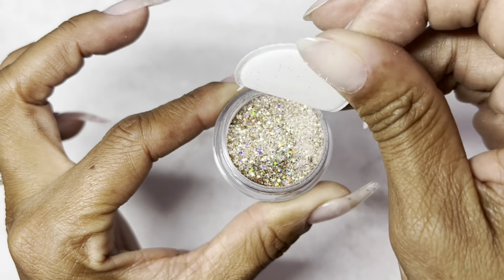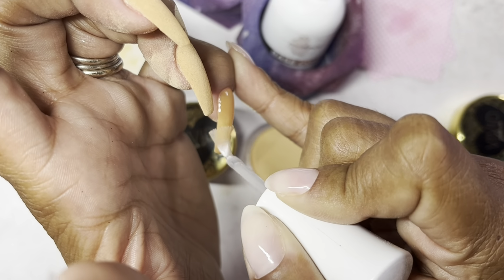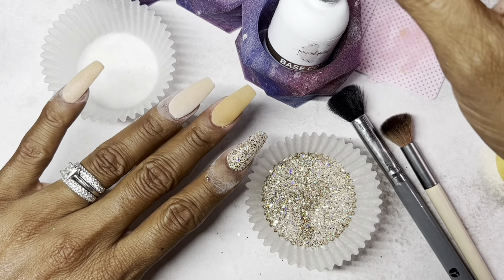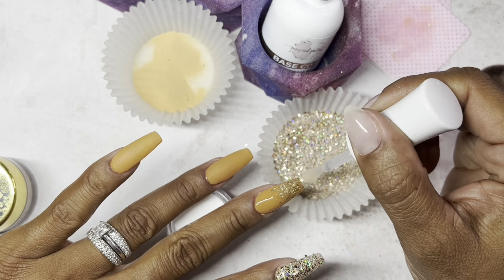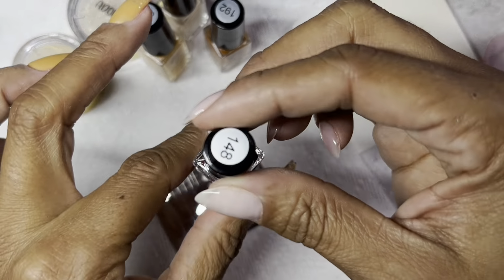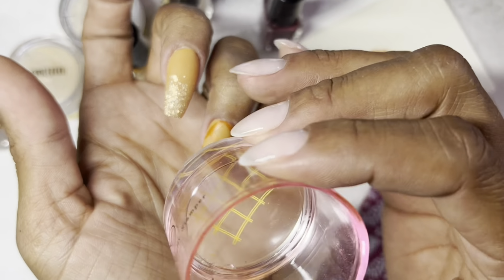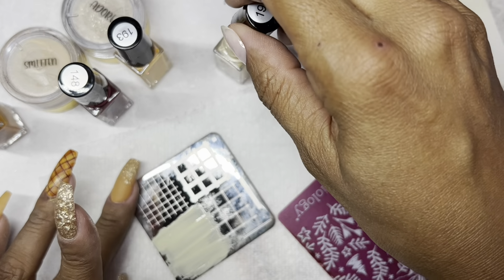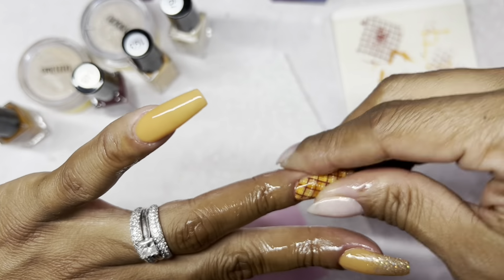Fall Plaid Nail Art & Dip Powder Nails | VividGlamCo & Clear Jelly Stamper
Hello nail friends welcome back!
I had multiple requests for a plaid nail video like one of the most recent dip manicures I did, so here it is!

I absolutely love this color combination!

Adore & Smitten
Medium Coffin Gelly Tips

Dip Base & Activator
Buffer & File

Stamping Plate CJS08
Polishes 148, 192, 193, 090
Jelly Stamper

CandiSkinCare
*Cuticle Oil

Amazon Storefront

**Some products may have been sent for review and consideration. All thought and opinions of products are my own.